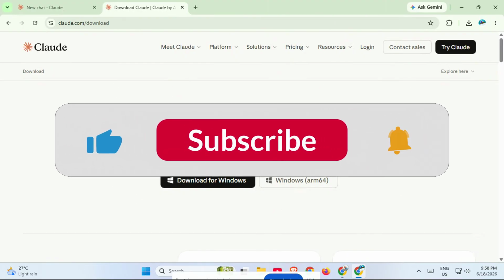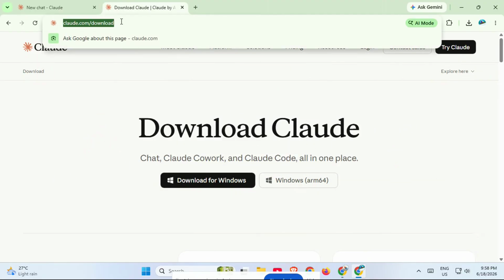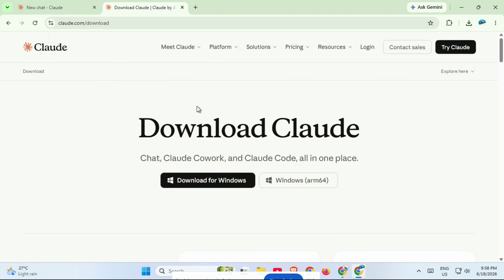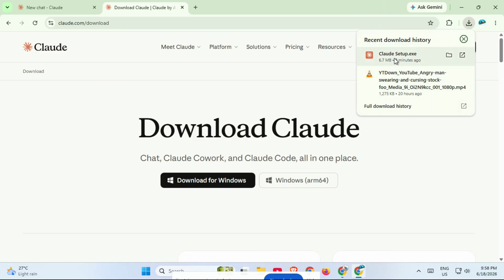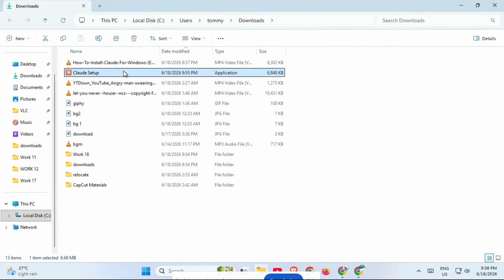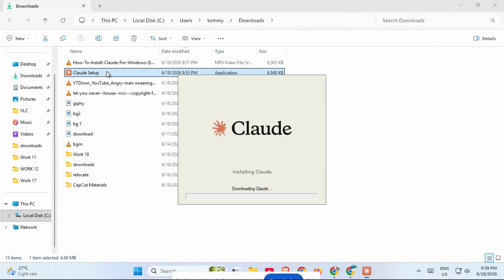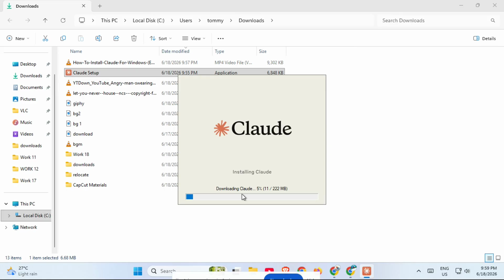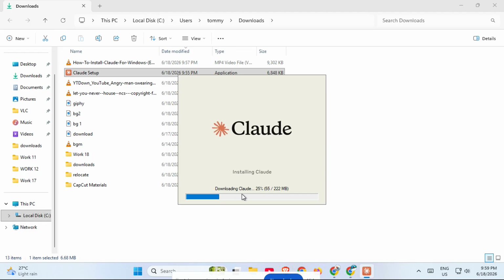How To Download Claude For Windows (Easy Guide)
Learn how to download Claude for Windows using the official Claude download page, install the app automatically, and sign in with your email or Google account.

🕚Timestamps:
0:00 Intro
0:20 Go To The Official Claude Download Page
0:39 Click Download For Windows
0:54 Open Claude Setup.exe
1:10 Automatic Installation Process
1:28 App Launches After Install
1:40 Sign In With Email Or Google
1:58 Outro

✍️What You'll Learn In This Video:
• How To Download Claude For Windows From The Official Site
• How To Install Claude Desktop On A Windows PC
• How To Open Claude Setup.exe From Your Downloads Folder
• How To Complete The Automatic Claude Installation
• How To Sign In To Claude With Email Or Google

💡Pro Tips:
• Always download Claude from the official download page to avoid fake installers.
• If the app does not launch automatically, check your Start menu after installation.
• Use your Google account if you want a faster sign-in process.
• Make sure Windows security prompts are allowed so the installer can finish properly.

🌐 Access Claude Here:
claude.ai